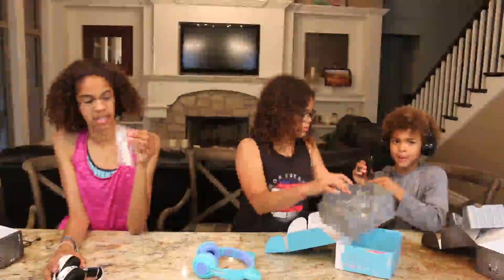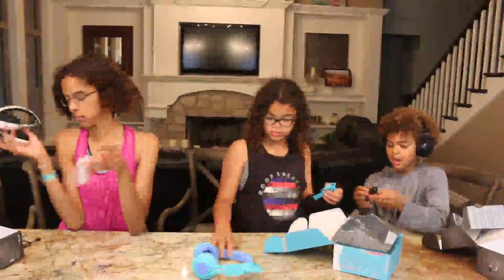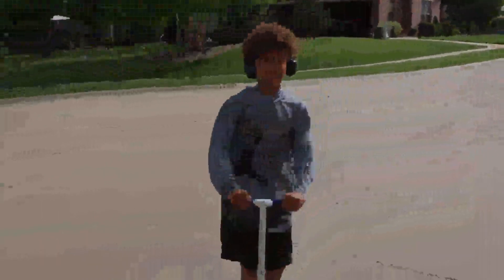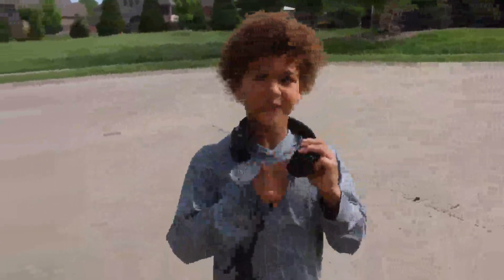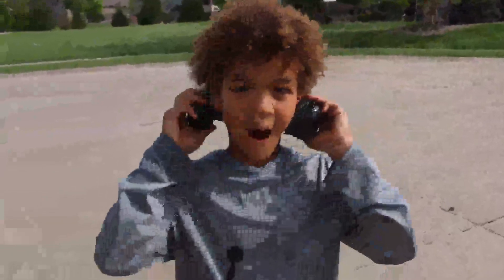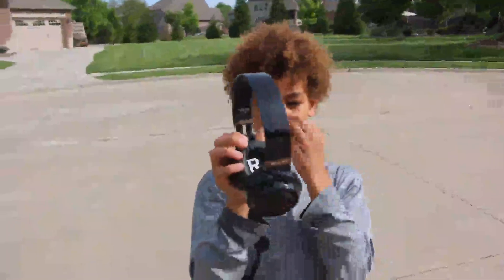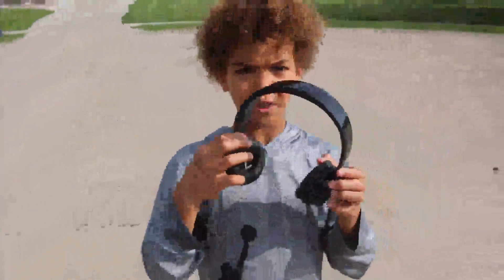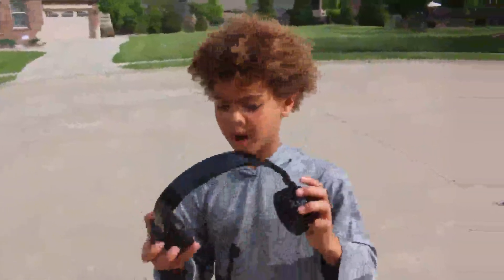Riwbox CT 7S Cat Ear Bluetooth Headphones Review, Super cute cat ears, bright LED and sounds good